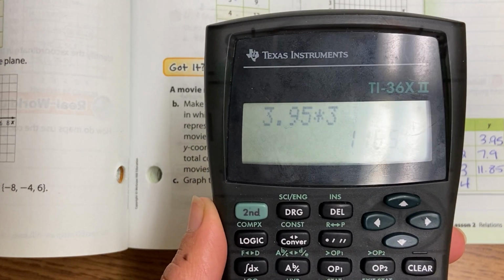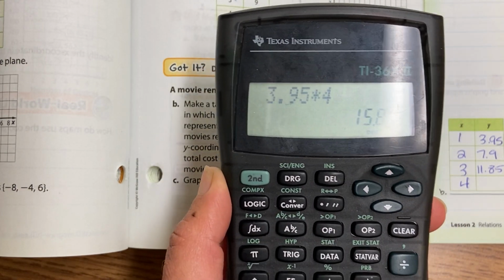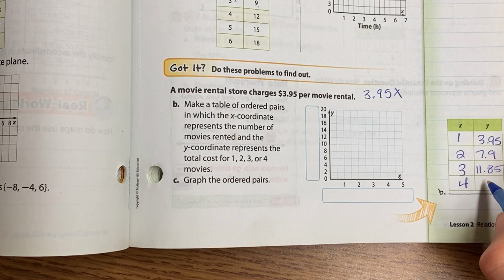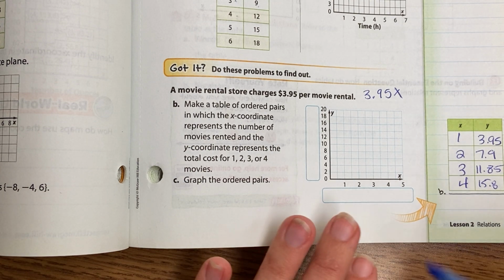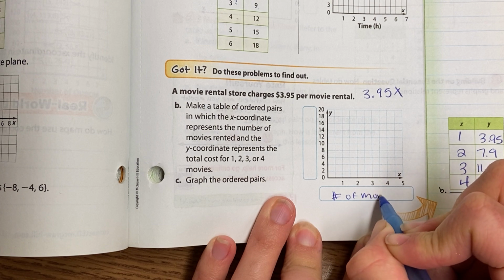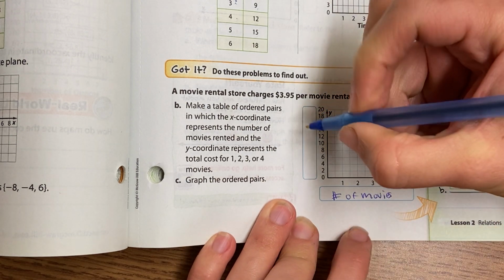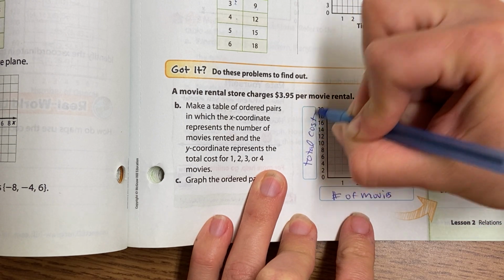Grade 8 chapter 4 lesson 2